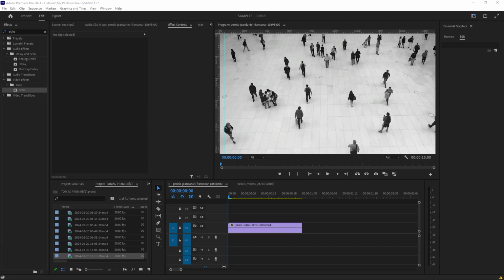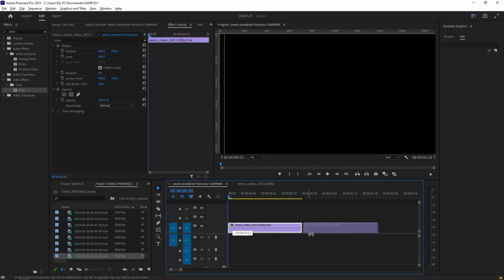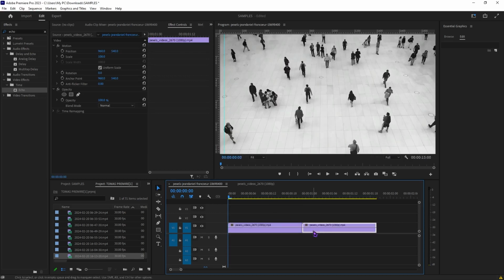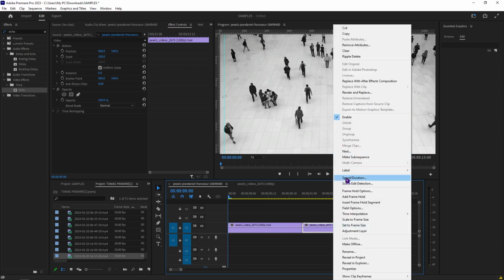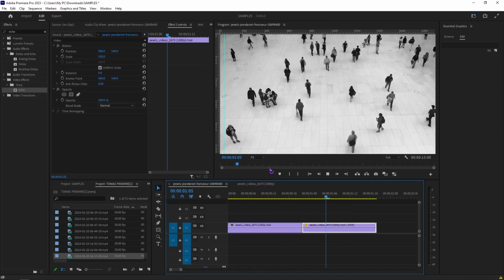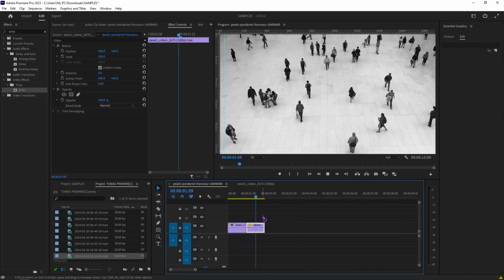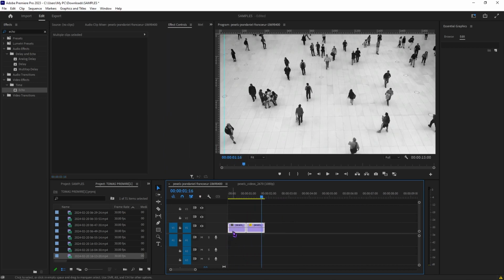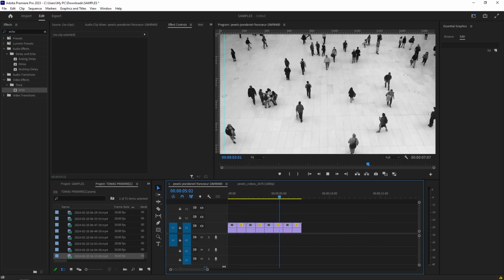How to Loop a Video | PremierePro Desktop Tutorial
In this video I show how to loop a footage in Adobe Premiere Pro desktop. I show you everything that you need to learn about this software.

Chapters:
00:00:00 - Introduction
00:00:11 - Duplicating a video clip
00:00:22 - Looping a Video
00:00:44 - Duplicating and Connecting Elements
00:01:02 - Like and subscribe